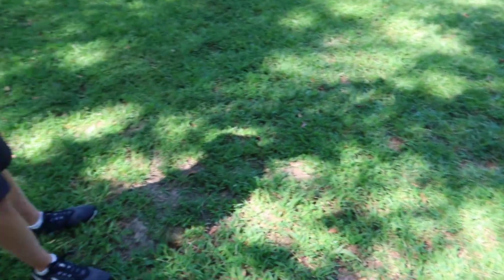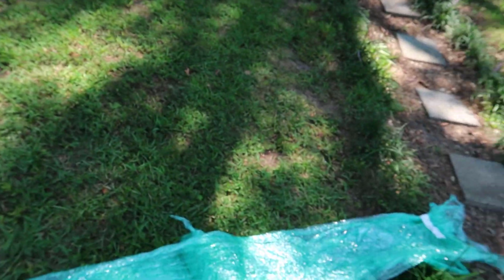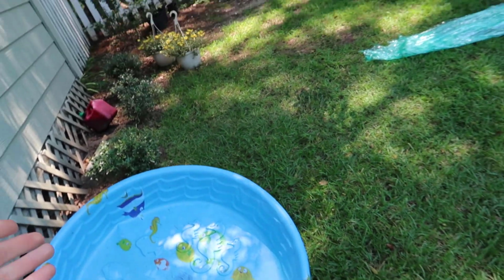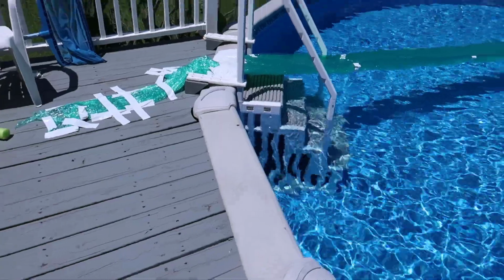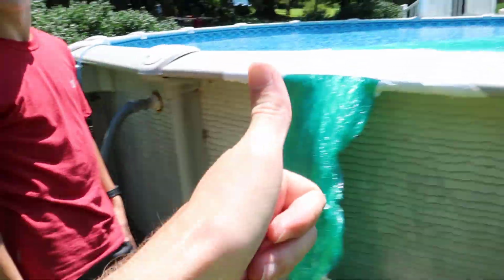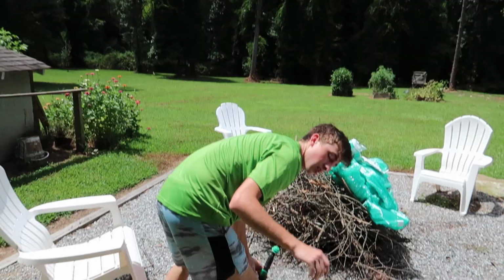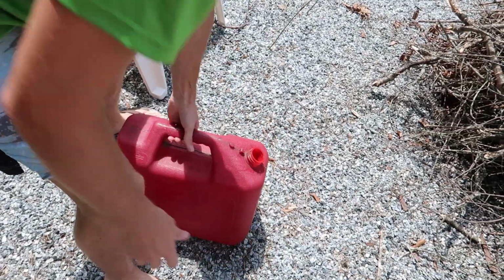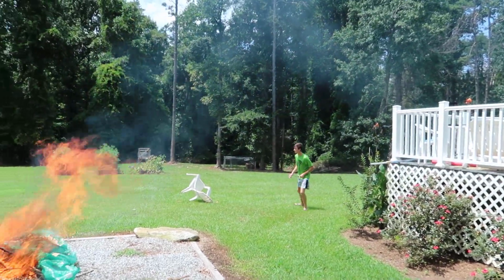We Built a Saran Wrap and Duct Tape Bridge Across the POOL!!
This went sorta a well lol! It did better than we expected, so we will take that as it worked! Hope you guys enjoyed  and found it funny!

Gear!
+G7X Mark ii
+Hero session 5 and 4
+Go pro adapter
+Gorilla Bipod and Basic Tripod
+Hero Mic=Purple Panda Lav Mic
+T-com-sc

Outro!

Thanks to all who was in the video!